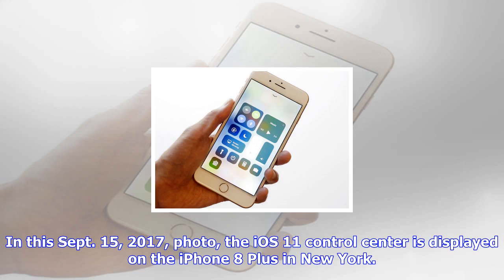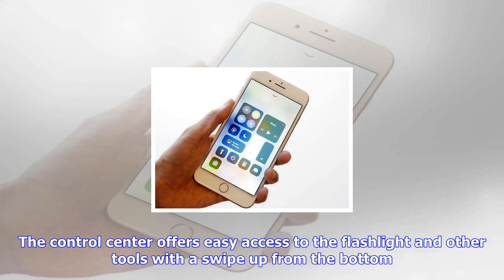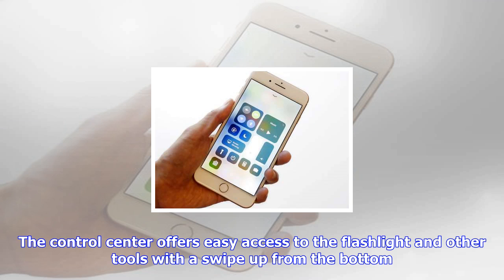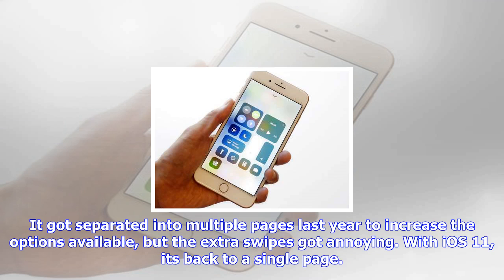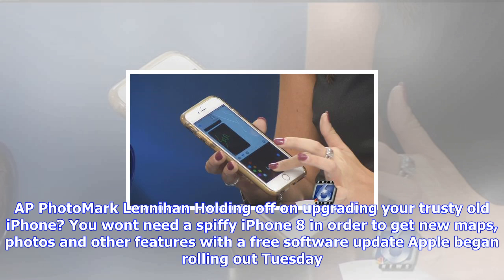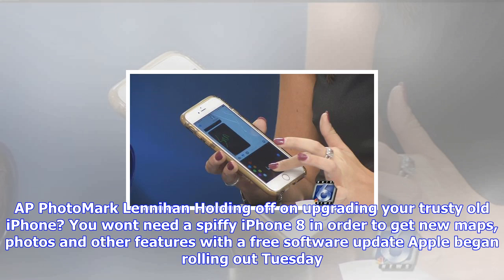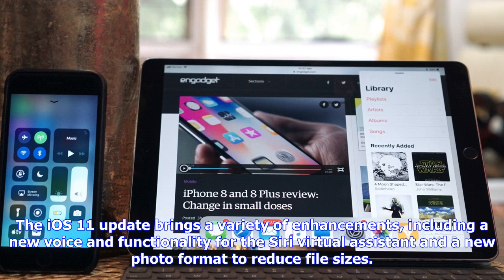Breaking News | Four things to know about apple's ios 11 software update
Four things to know about apple's ios 11 software update

In this Sept. 15, 2017, photo, the iOS 11 control center is displayed on the iPhone 8 Plus in New Yo...